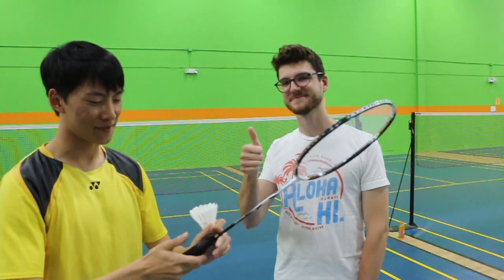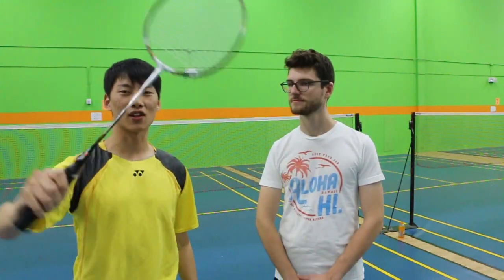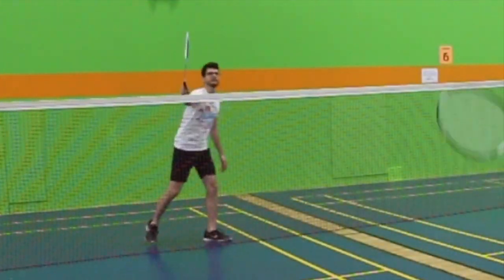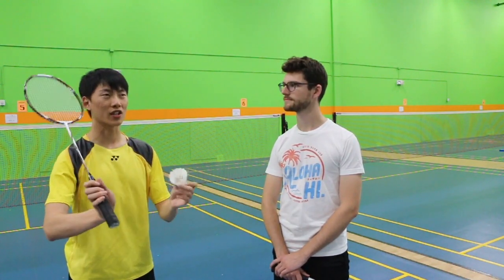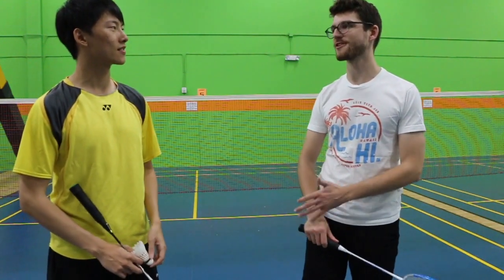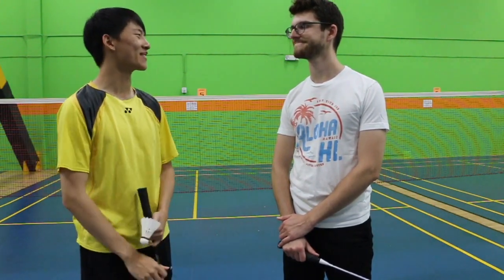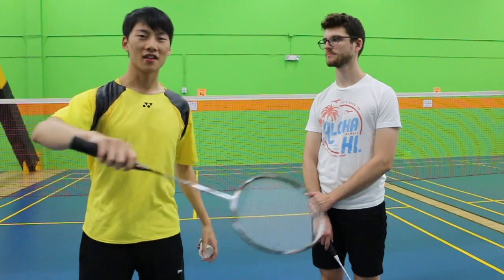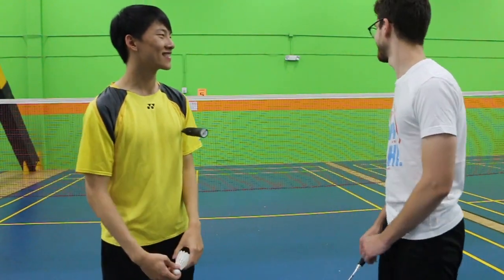Teaching COMPLETE Beginner Badminton - Backhand Drive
Today I give Evan a few tips on how to improve his drive.

Please give me Feedback/Suggestions! This will help me make better videos :)